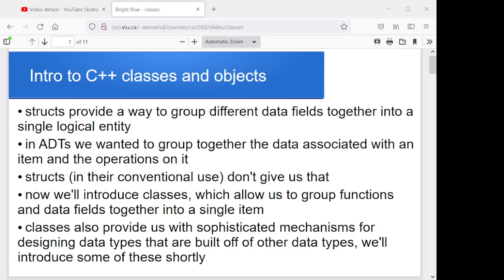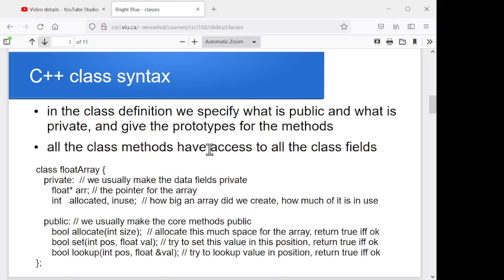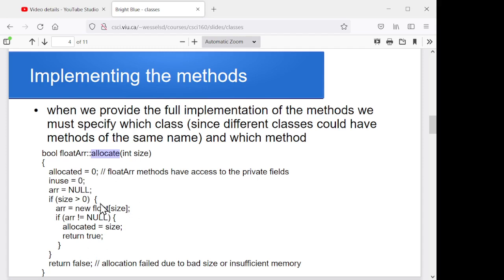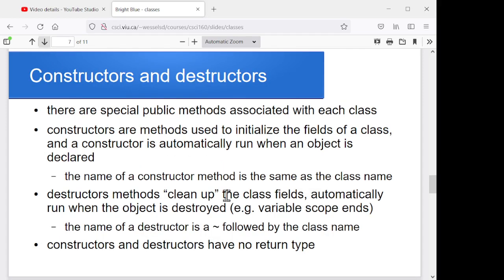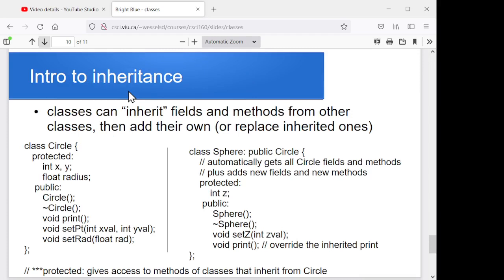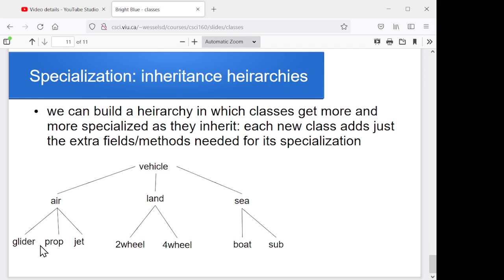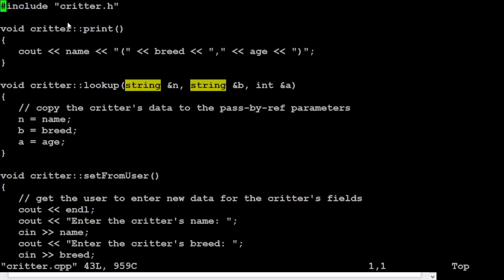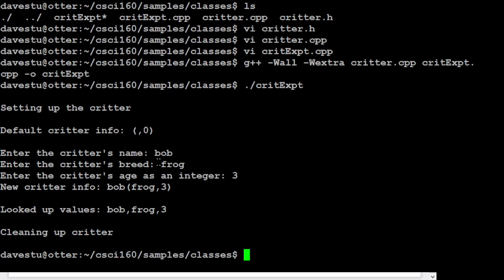Intro to C++ classes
A preliminary introduction to the concept of classes and objects in C++.  We discuss fields and methods and their access restriction through public and private.  We discuss the use of constructors and destructors, the implementation of class methods, the division of code between header files and implementation files, and introduce the idea and use of inheritance.
csci.viu.ca/~wesselsd/courses/csci160/vidres.html